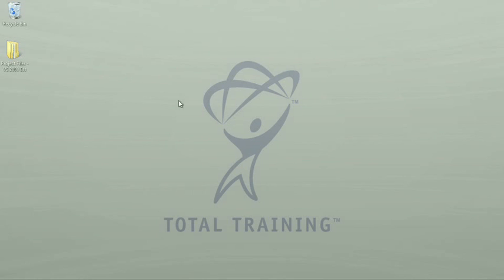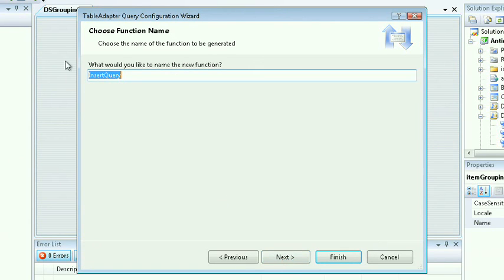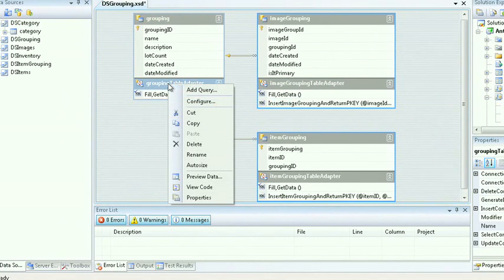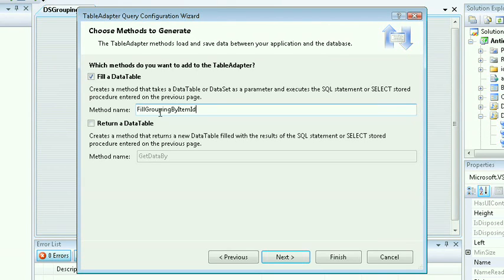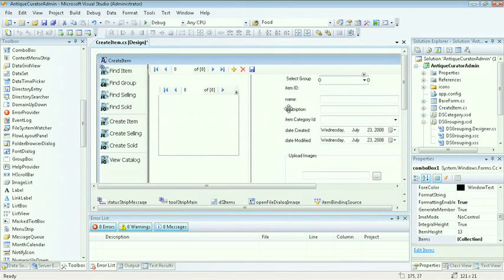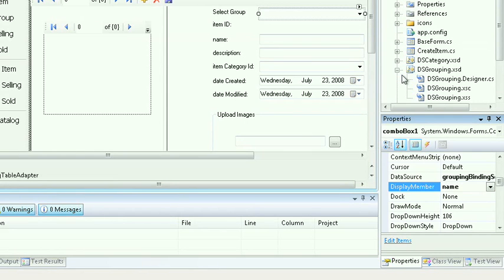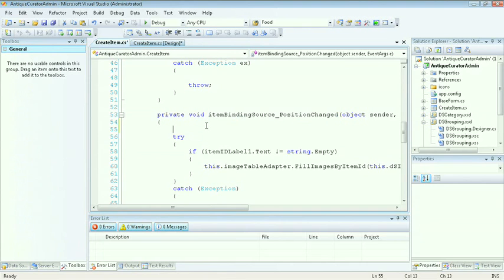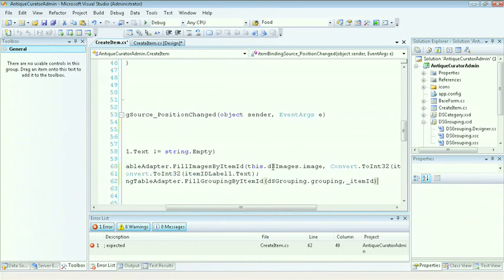Filtering & Communicating between WinForm Controls